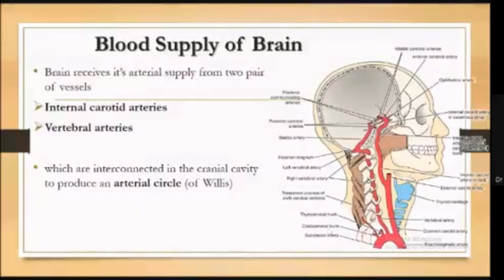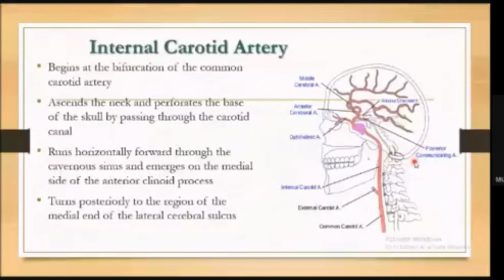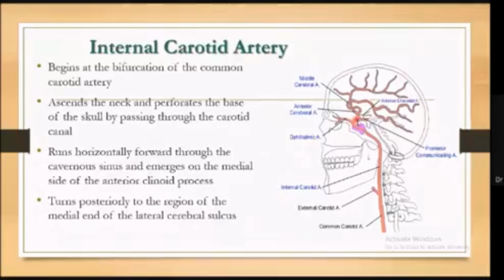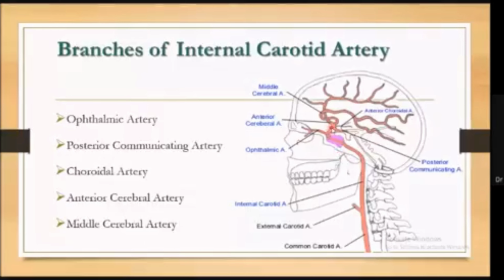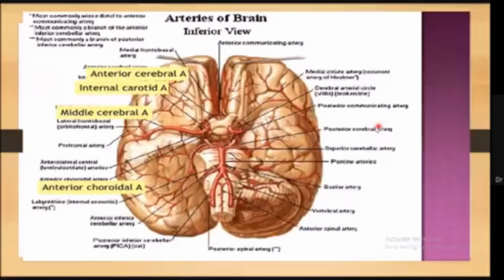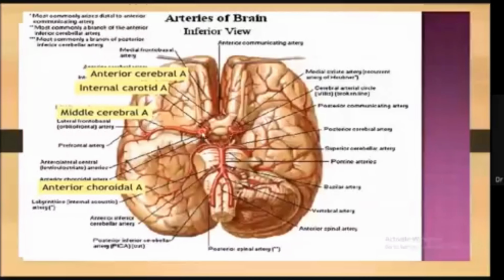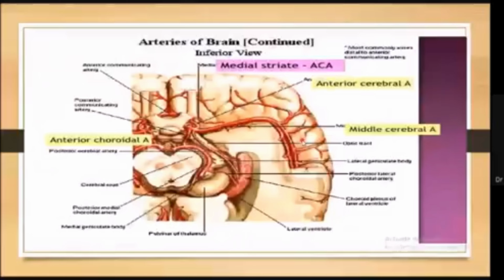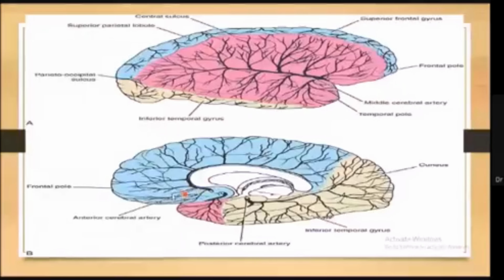stroke#stroke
Stroke – Description

Stroke is a sudden neurological emergency caused by an interruption of blood supply to the brain, leading to rapid loss of brain function. It occurs when a cerebral blood vessel is either blocked (ischemic stroke) or ruptured (hemorrhagic stroke), resulting in neuronal injury, infarction, or hemorrhage. Clinically, stroke presents with acute onset of focal neurological deficits such as weakness, speech disturbance, facial drooping, or loss of vision. Early diagnosis and prompt management are critical to reduce brain damage, disability, and mortality.